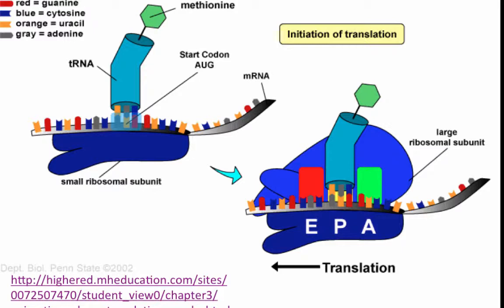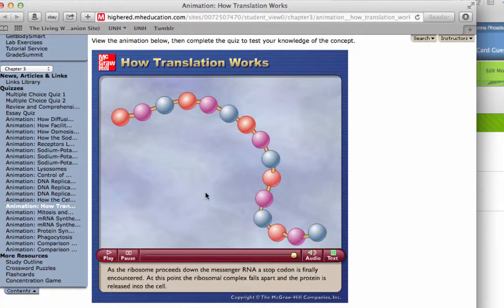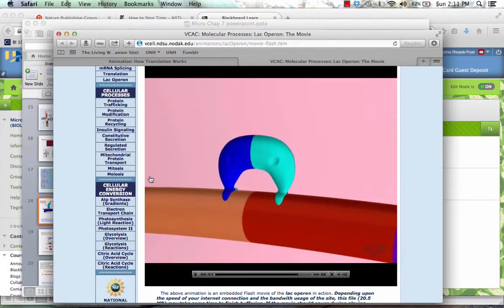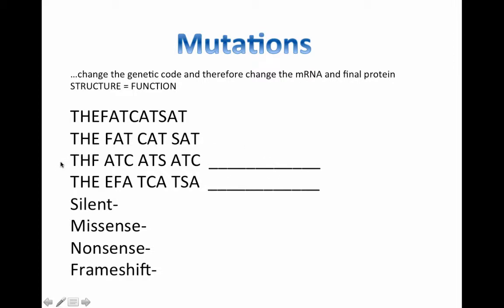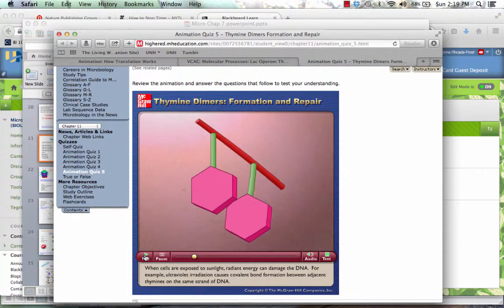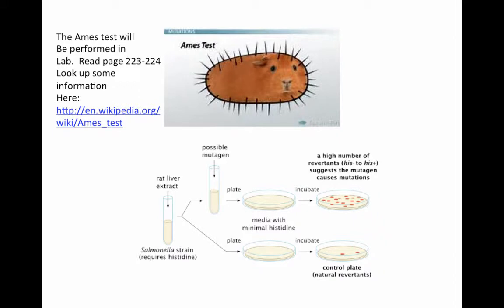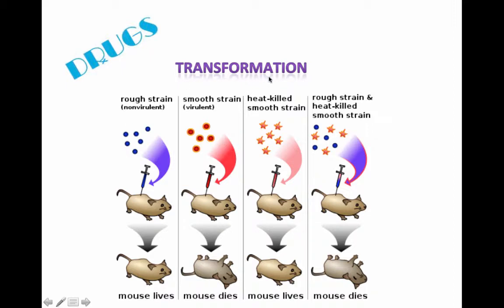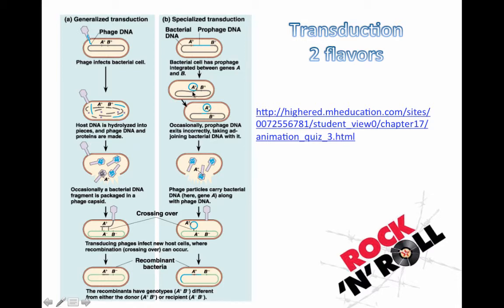Micro Genetics part 2